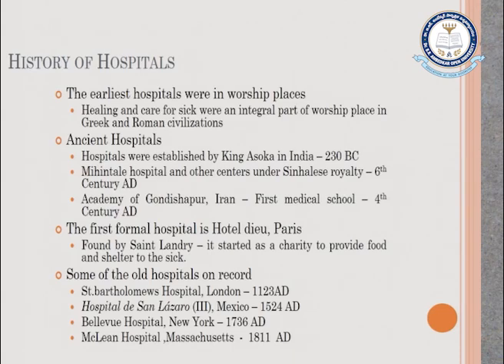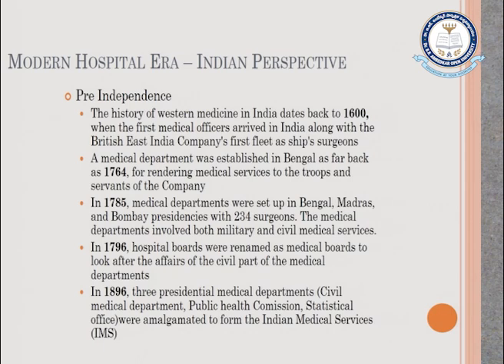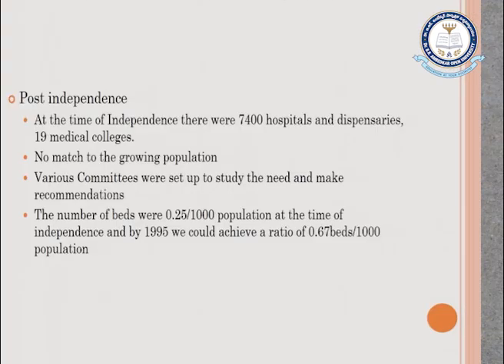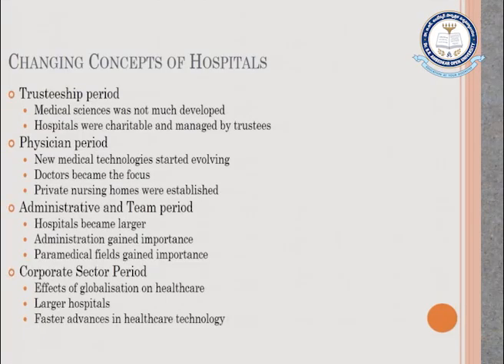MBA(HHCM) - 1st YEAR 1st SEM | HOSPITAL PLANNING AND OPERATIONS MANAGEMENT | EVOLUTION OF HOSPITALS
MBA(HHCM) - 1st YEAR 1st SEMESTER | HOSPITAL PLANNING AND OPERATIONS MANAGEMENT | HOSPITAL OPERATIONS AND EVOLUTIONS | EVOLUTIONS OF HOSPITALS AND OPERATIONS TYPES OF HOSPITALS || PART 01: EVOLUTION OF HOSPITALS || braou MBA(HHCM)